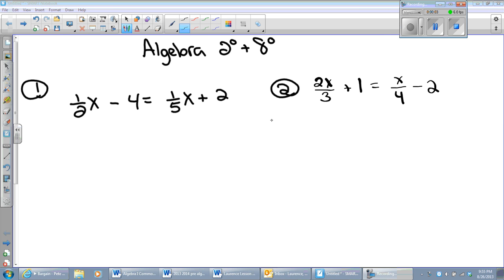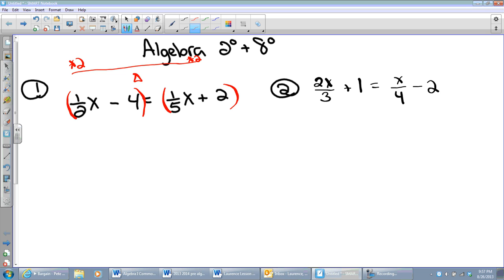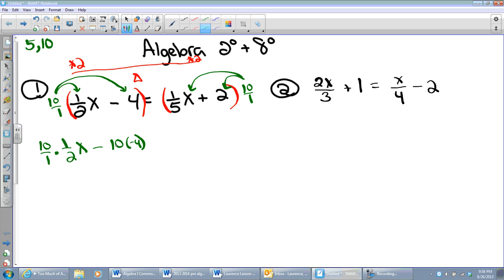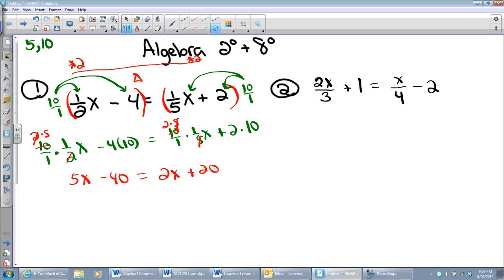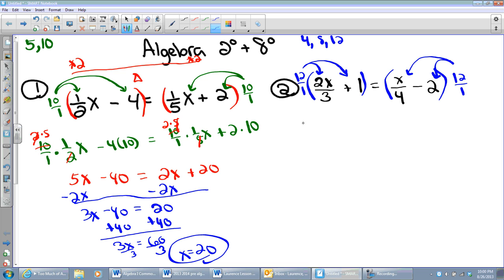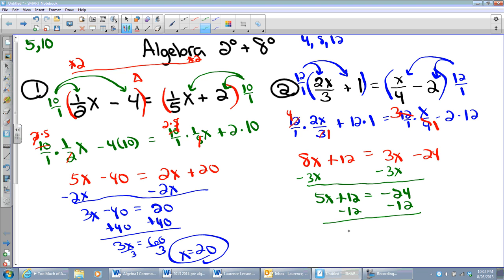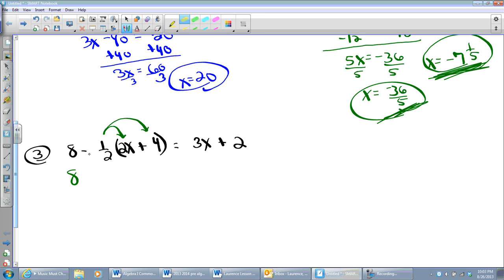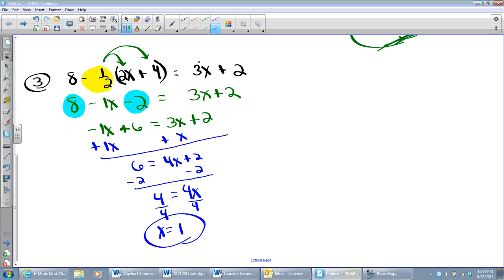August27 Fractions in Equation Solving